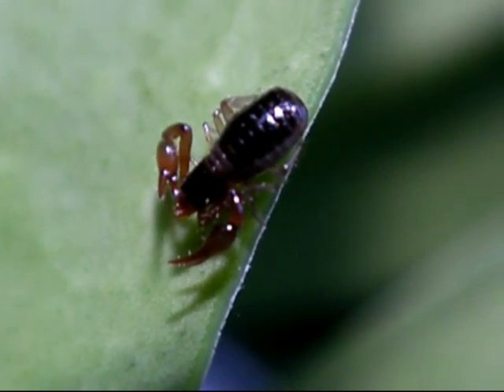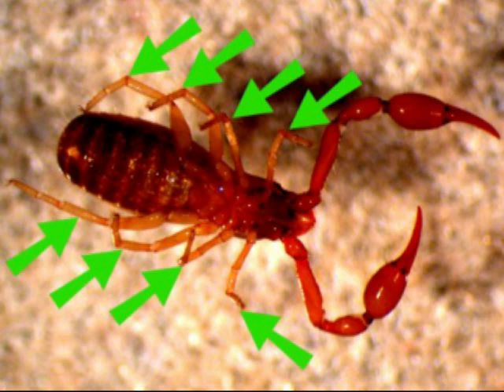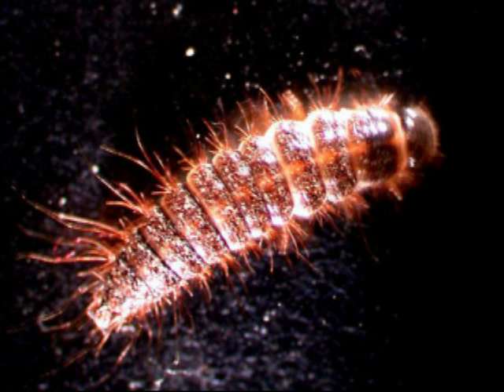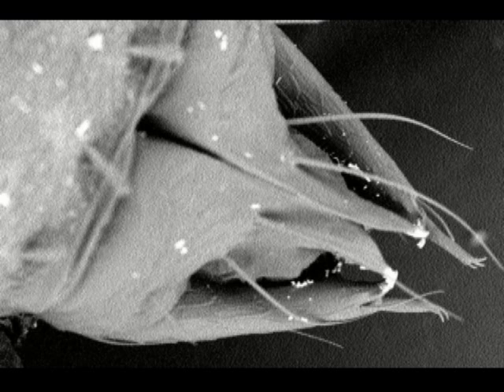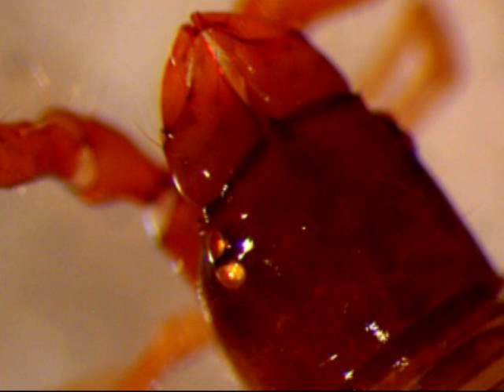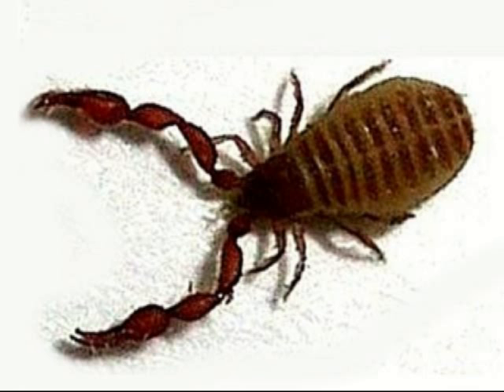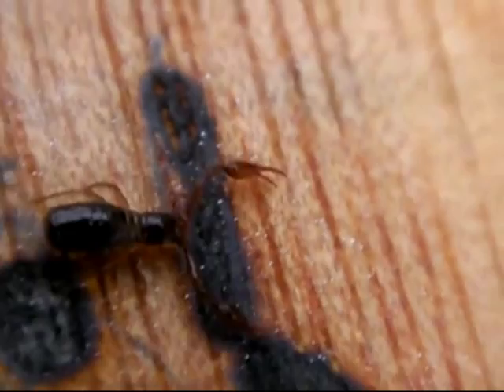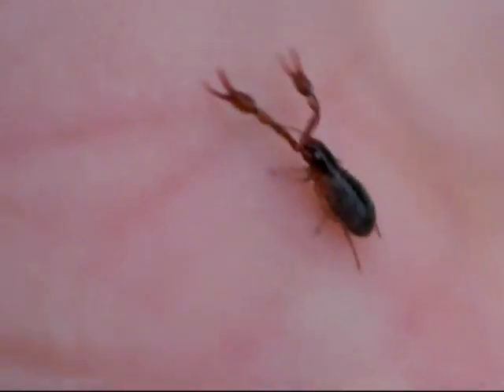Pseudoscorpion Zoology (Ireland)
Neobisium, in Carraig ui Leighin, Ireland, with pseudoscorpion anatomy and biology. ARACHNID